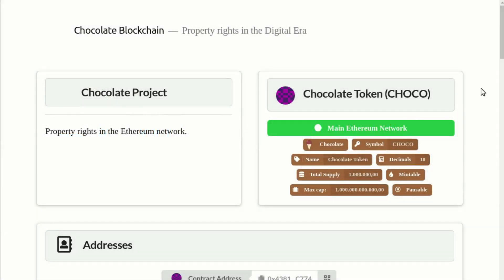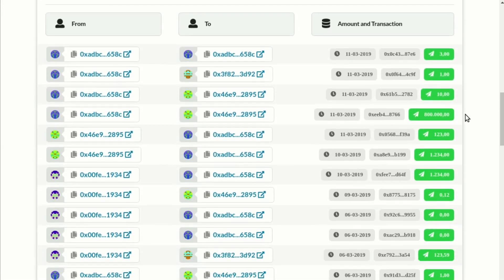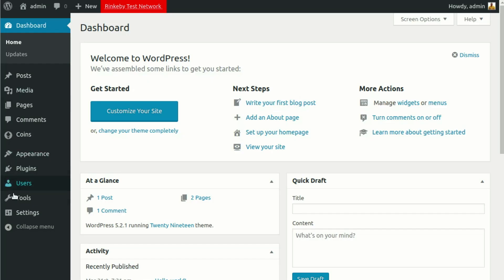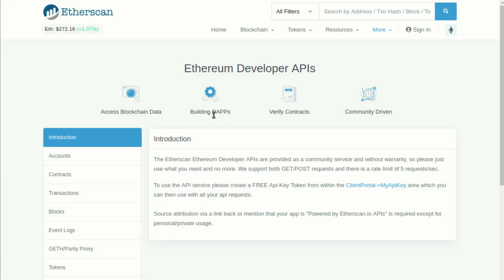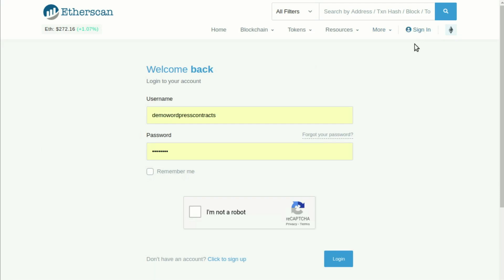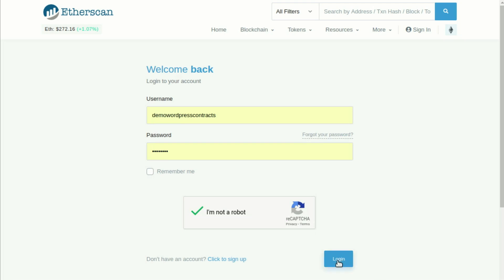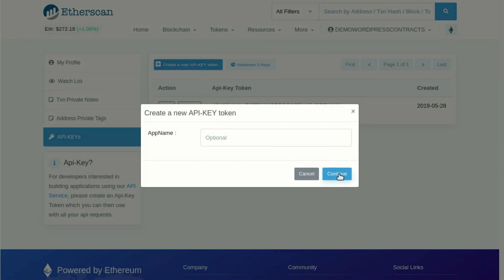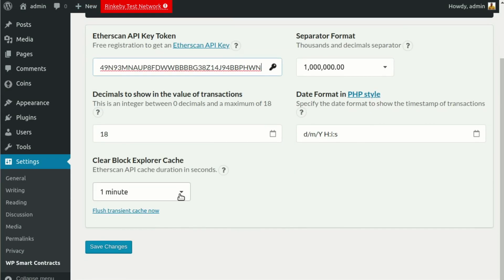How to create and setup an Etherscan API Key in WPSmartContracts.com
How to create and setup an Etherscan API Key in wordpress plugin for smart contracts.

WPSMARTCONTRACTS - BLOCKCHAIN MADE EASY
Ethereum blockchain technology for WordPress